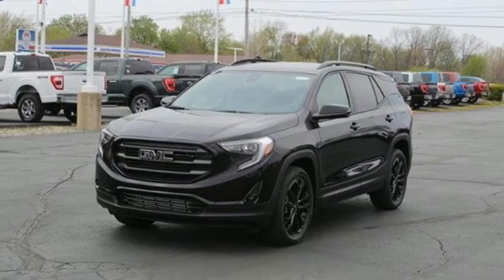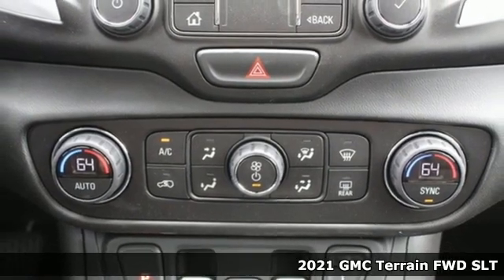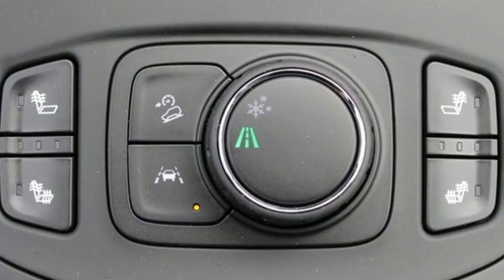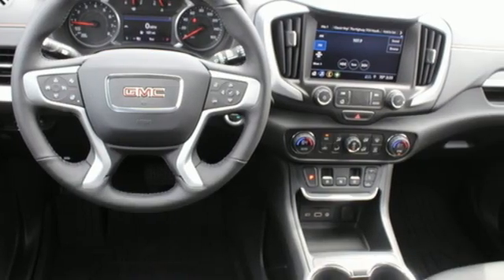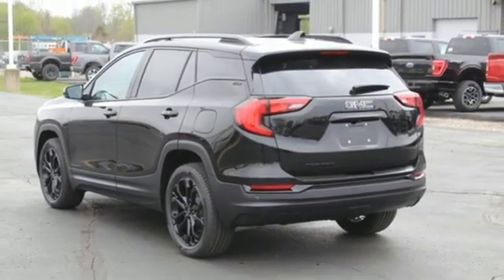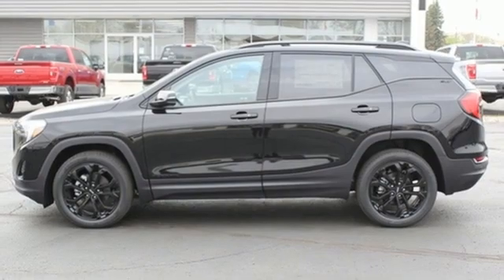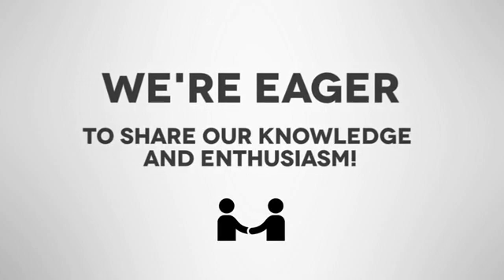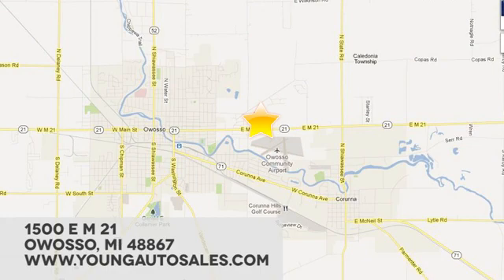New 2021 GMC Terrain Lansing MI Flint, MI #11504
Year: 2021
Make: GMC
Model: Terrain
Trim: SLT
Engine: 1.5L DOHC
Transmission: 9-Speed Automatic
Color: Black
Interior: Jet Black
Stock #: 11504
VIN: 3GKALPEV6ML369581
Ebony Twilight Metallic 2021 GMC Terrain SLT FWD 9-Speed Automatic 1.5L DOHCbrbrRecent Arrival! 25/30 City/Highway MPG Price includes: $4500 - Buick & GMC Consumer Cash Program. Exp. 05/03/2021 $500 - GMC GM Financial Bonus Cash Program. Exp. 05/03/2021

Address:
1500 E Main St